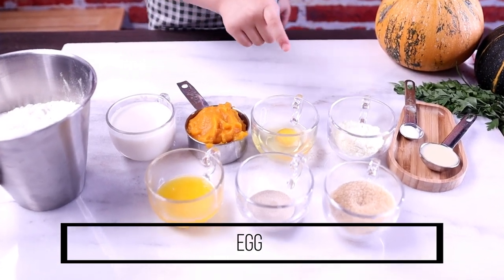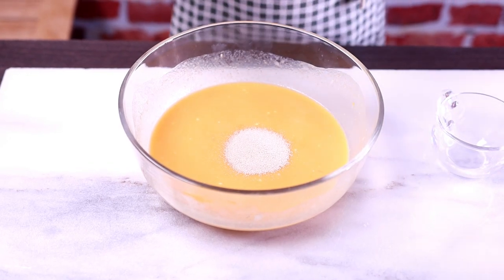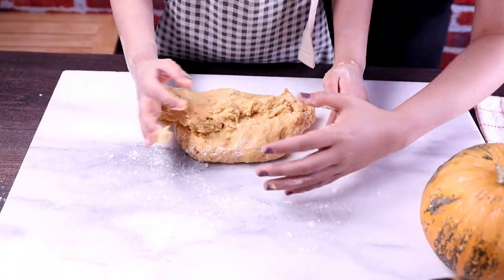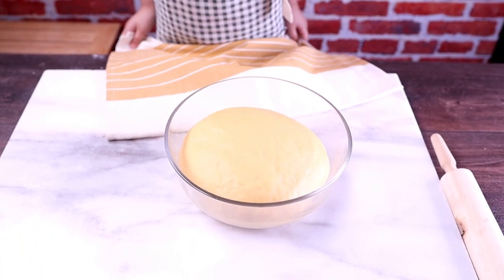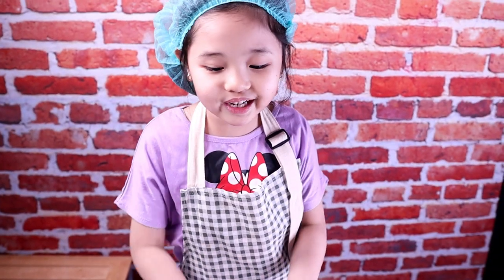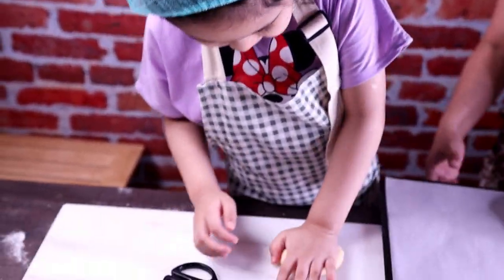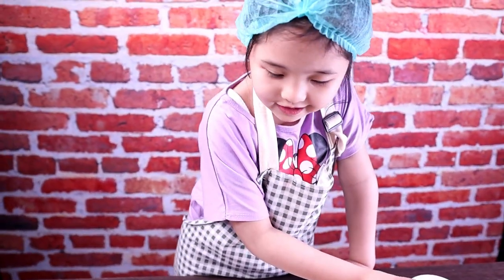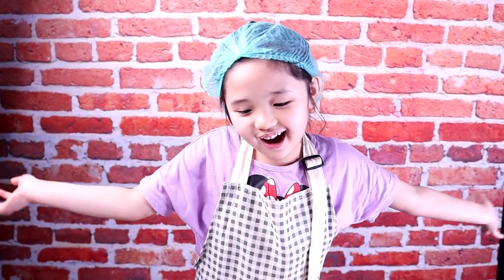PUMPKIN BREAD ROLL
Watch the video of Homemade Breads and More for more details and instructions. Click the link below and ENJOY!